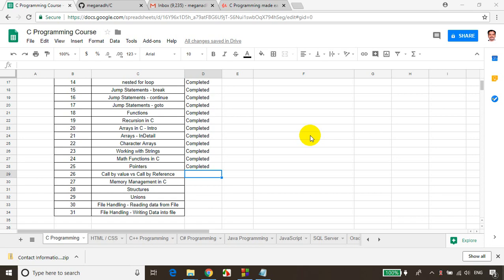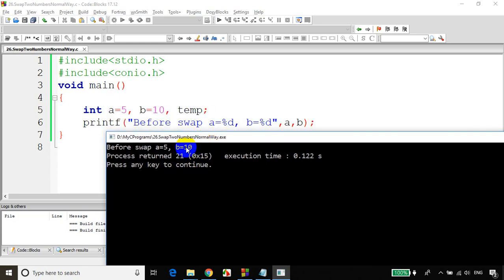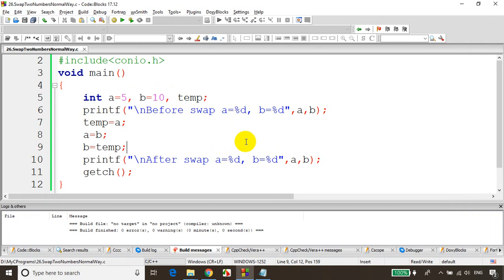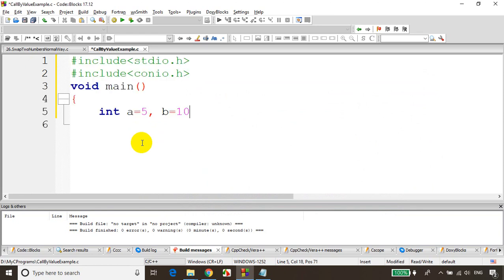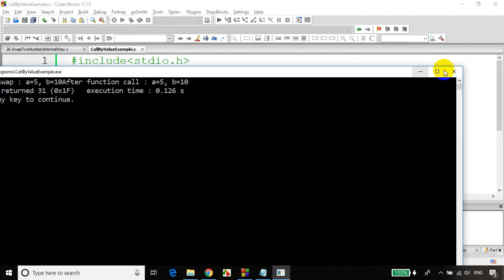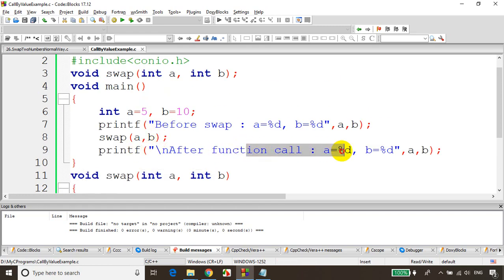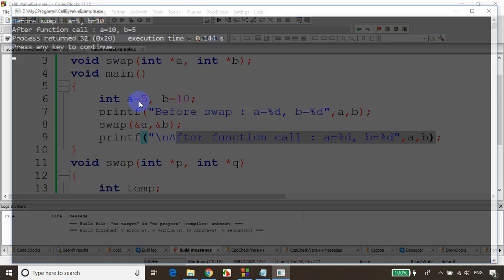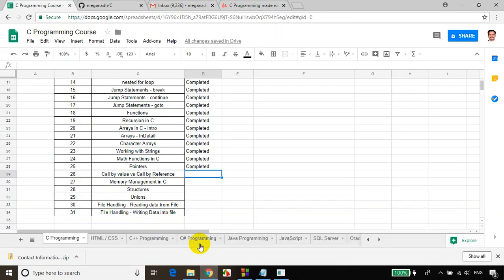C-Programming Tutorials : Lecture-26 - Call by Value and Call by Reference